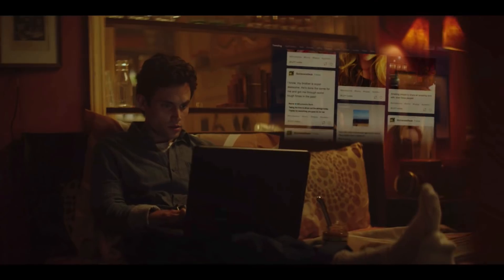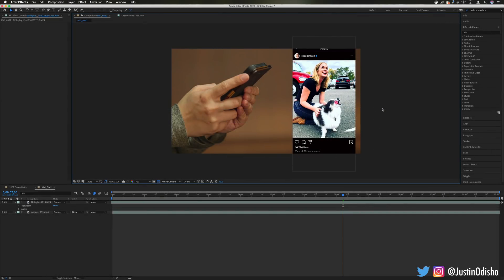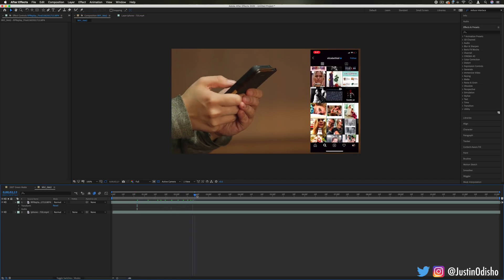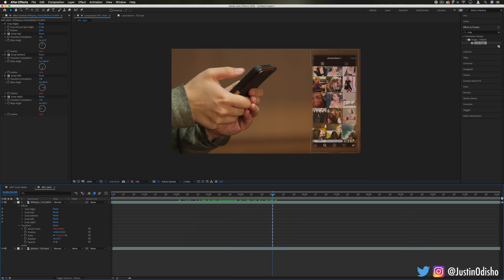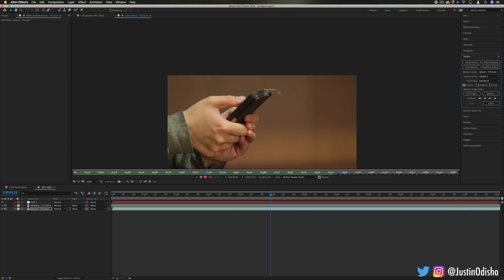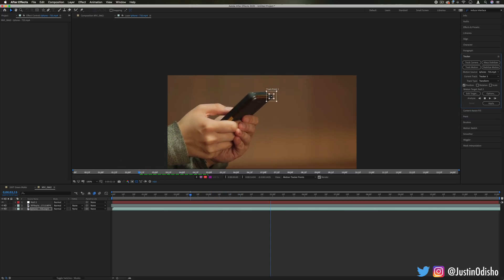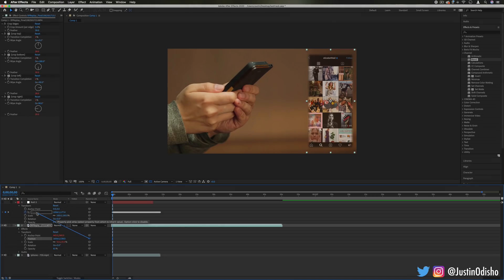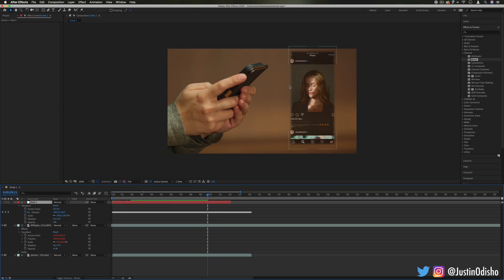How to Scrolling Pop Up Phone Screen Effect in Adobe After Effects CC (YOU Netflix) (Tutorial)